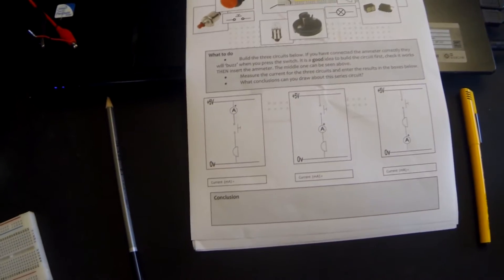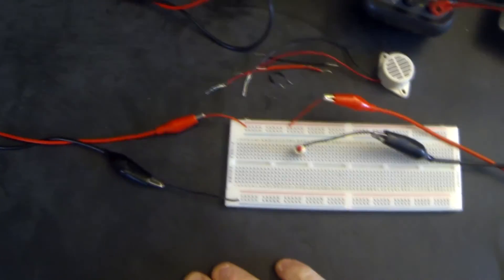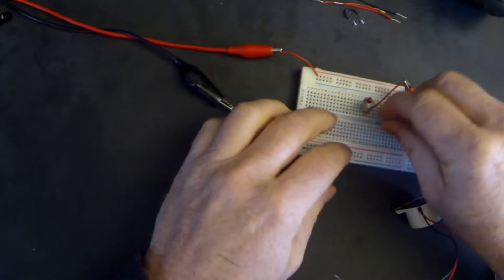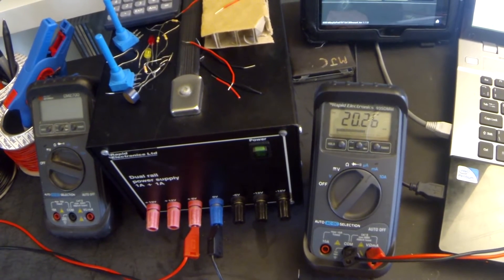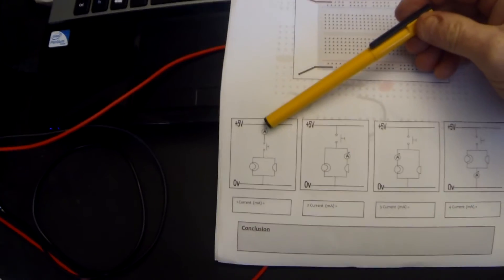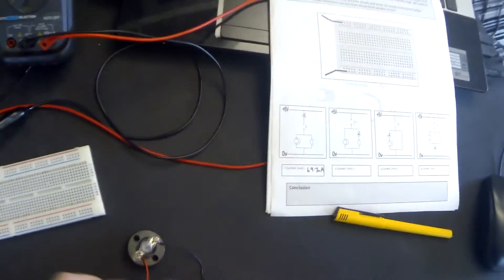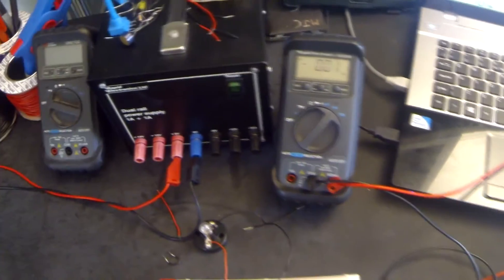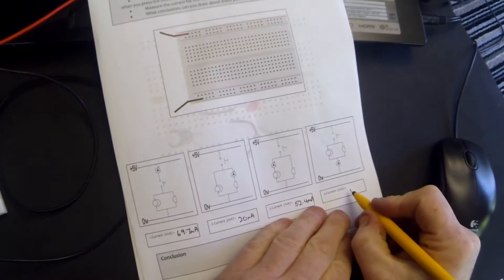Tutorial 6 : Measuring Current ( parallel and series circuits ) GCSE AQA Electronics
Activity 1 : Measuring current in a series circuit
Activity 2 : Measuring current in a parallel circuit

Including -
What to do
Information
Buzzers
Switches
Ammeters
Lights
Bulbs
Table of results
Conclusion